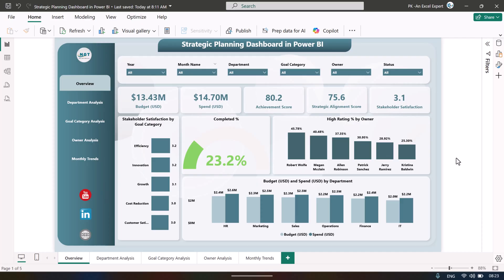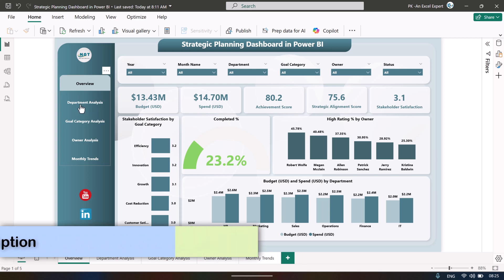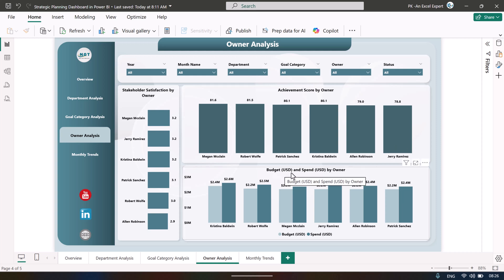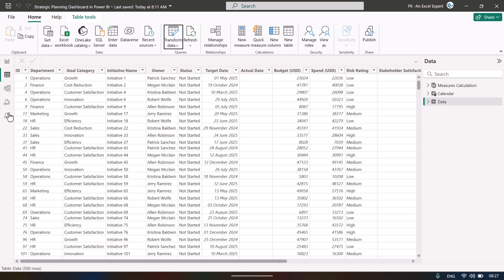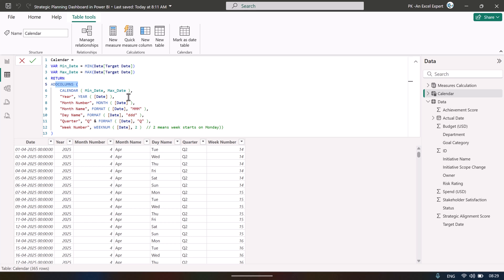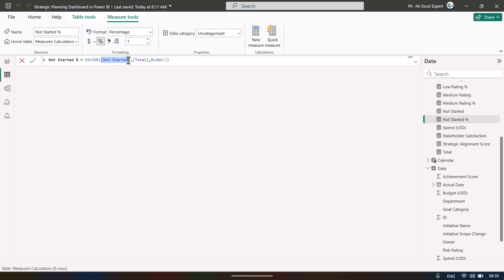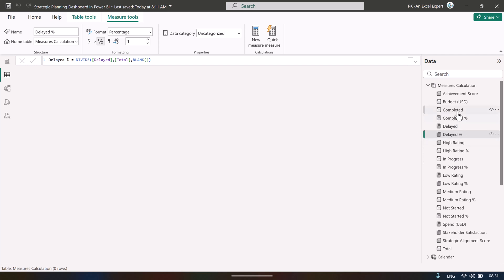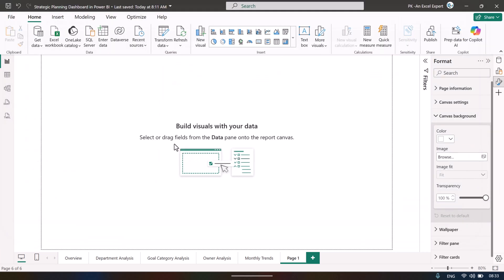Strategic Planning Dashboard in Power BI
Video Description
Welcome to the demo of our Strategic Planning Dashboard in Power BI — your all-in-one visual solution for turning strategy into action.

📌 What it is:
A ready-to-use, fully interactive Power BI dashboard built for strategic leaders, managers, and analytics teams. It brings your goals, KPIs, initiatives, and performance metrics into a unified, dynamic view.

✨ Key Benefits & Features:
🎯 Real-time visibility into strategic goals & metrics
🔍 Drill-down from high-level strategy to operational KPIs
📊 Beautiful visual layouts with status indicators (on-track, at risk)
⏱️ Saves time — no need to build from scratch
📥 Easy to adapt: plug in your data and customize
📈 Enables faster, smarter decision making

🚀 Why you should download it:
This tool bridges the gap between planning and execution. Instead of juggling spreadsheets and scattered reports, you get one clear, interactive strategic command center. Use it to track progress, align teams, and course-correct in real time.